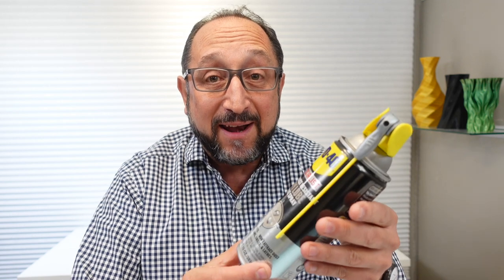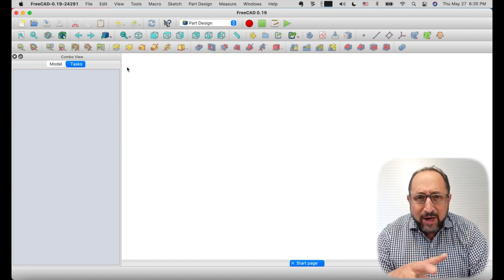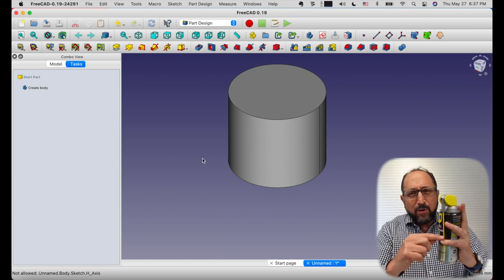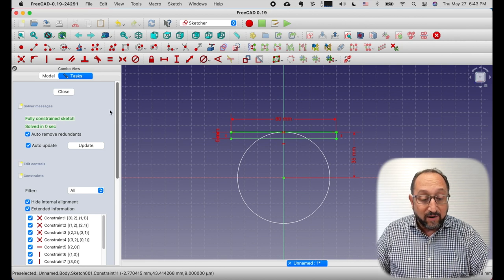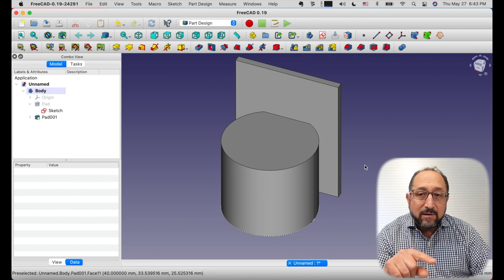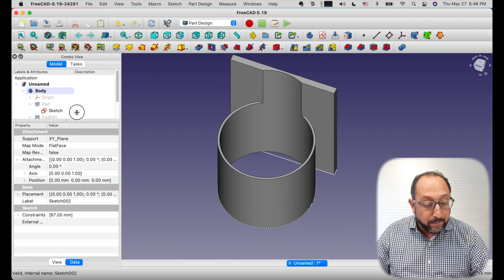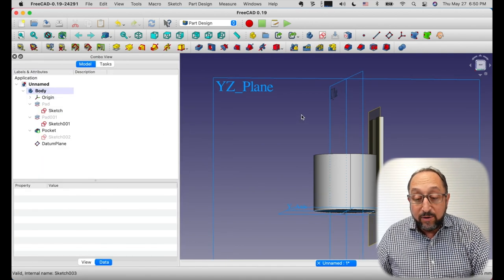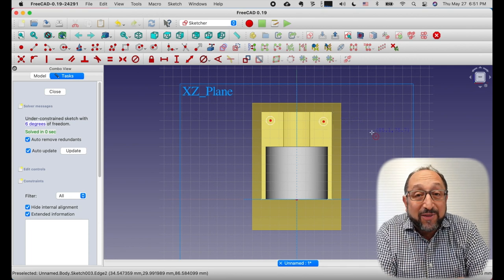FreeCAD Multiple Sketches, Datum Planes, Pockets & Holes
Learn how to combine multiple sketches into a single model, use datum planes to position sketches and the difference between pockets and holes.  In this video, I design a paint can wall holder suitable for printing on any 3d Printer with a large enough build volume.   Many 3d Printers from Creality, Prusa, Anet, JG Maker and Monoprice for example are suitable for printing models created in FreeCAD.

Topics

00:00 Introduction
00:59 FreeCAD 0.19 Setup
02:18 Getting Started with FreeCAD
02:38 Modeling a Cylinder
04:03 Adding a Second Sketch
07:19 Creating a Pocket
09:32 Modifying the Attachment Offset
10:30 Adding  a Datum Plane
13:34 Sketching on the Datum Plane
13:51 Using the Hole Tool